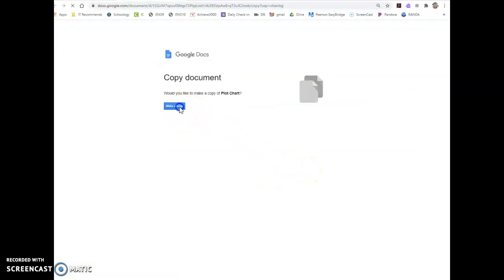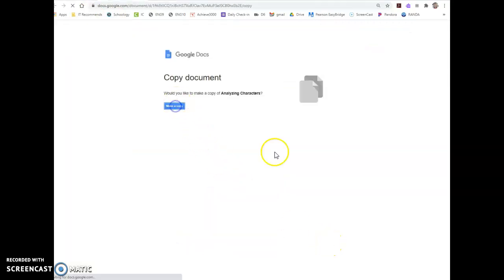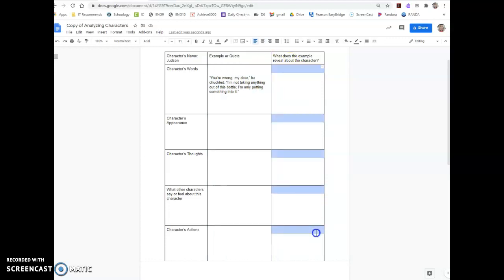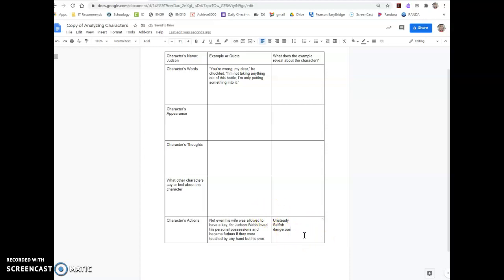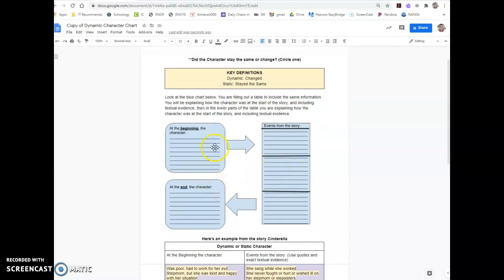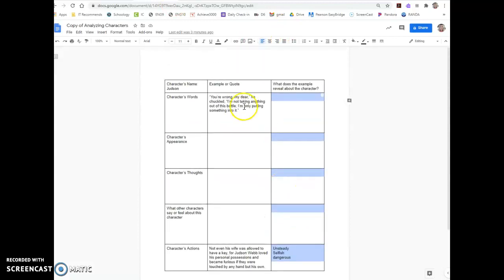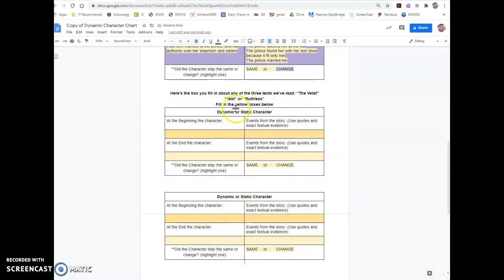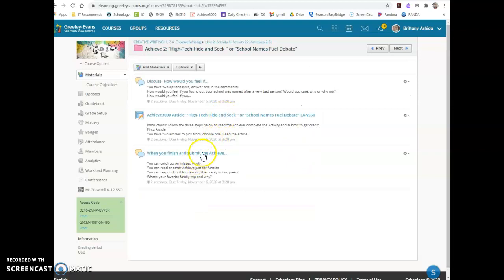Week 3 Creative Writing Activities 8-10 & Achieve 2